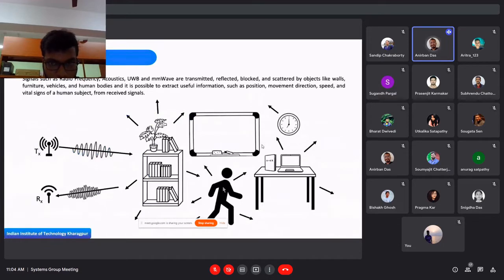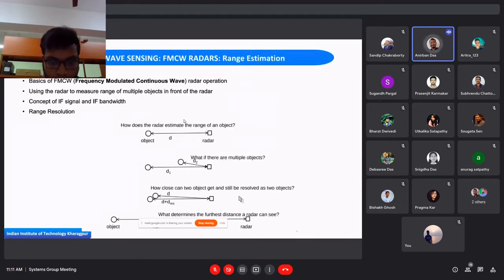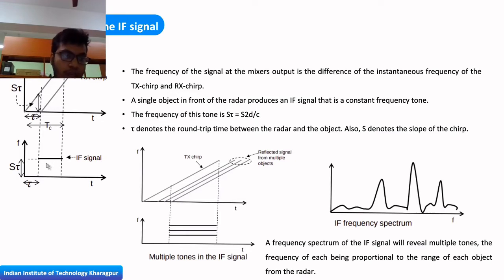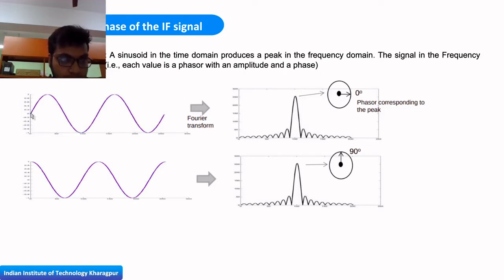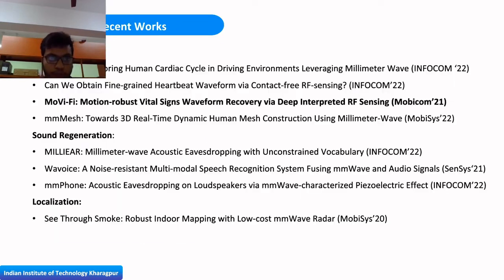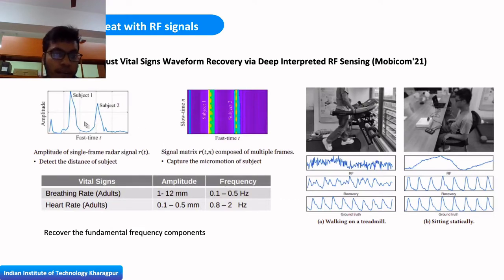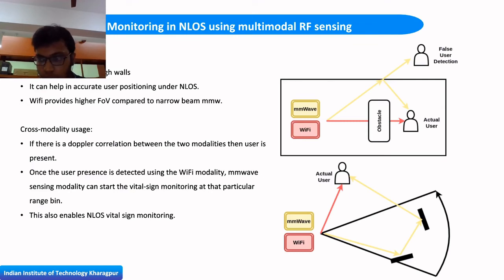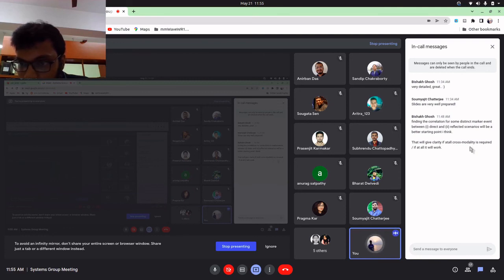Contactless RF Sensing using mmWave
In this talk, we present the recent works on Radio Frequency based human sensing with a significant focus on mmwave. We thoroughly discuss the working principle of a mmWave FMCW Radar. Finally, we present a recent paper on motion robust human vital sign monitoring using mmWave.